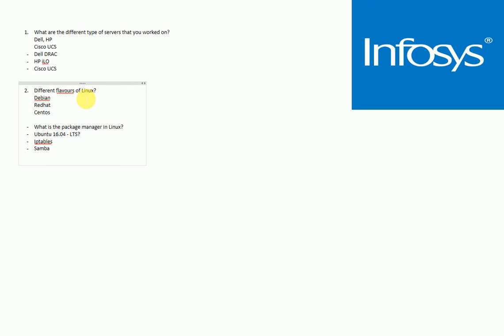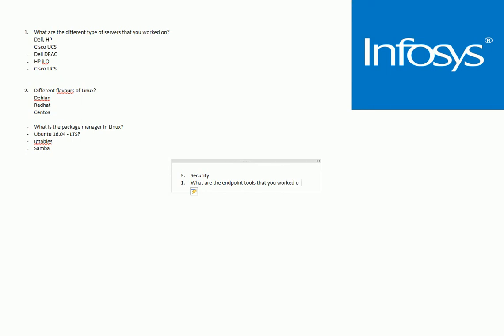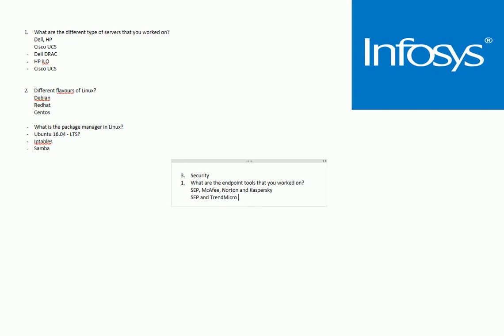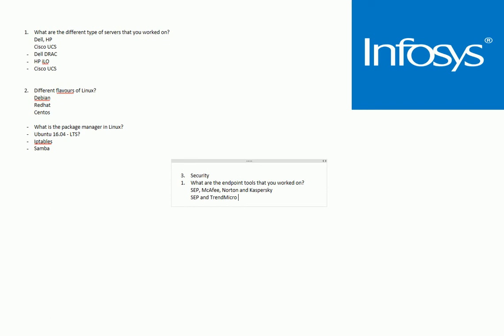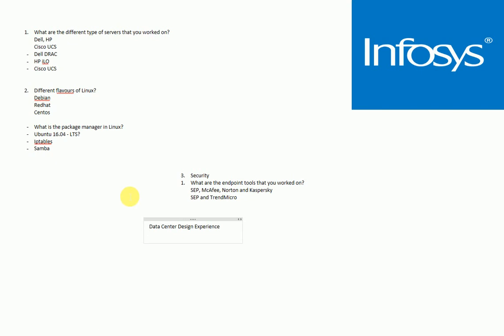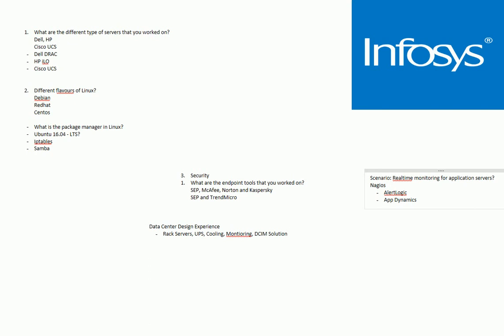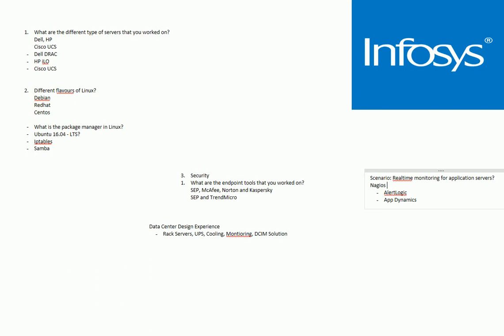Infosys Technology Analyst Interview Process and Questions - Easy to Crack Interview